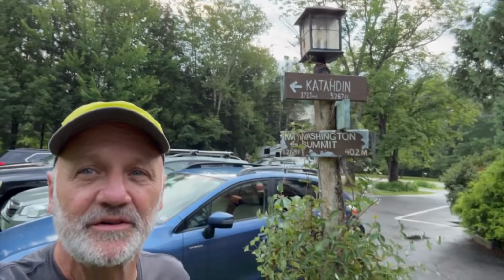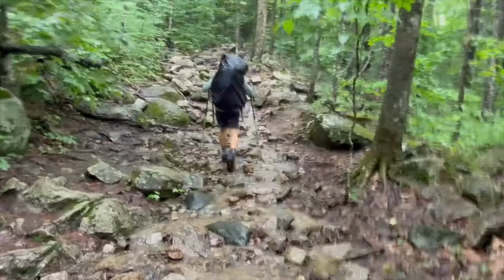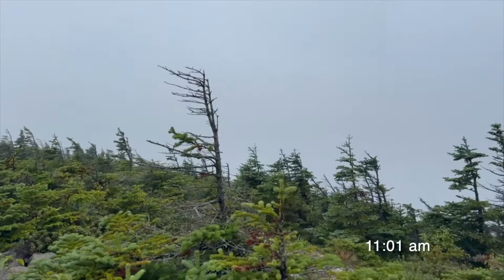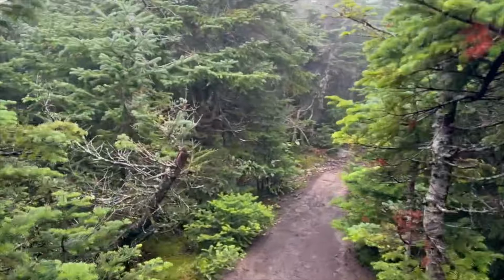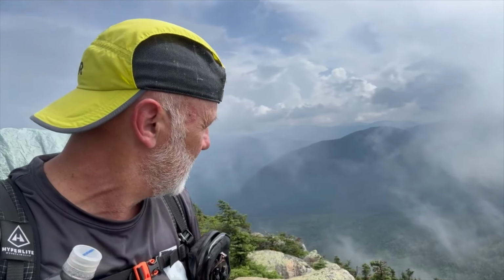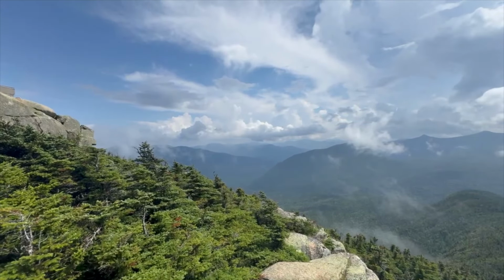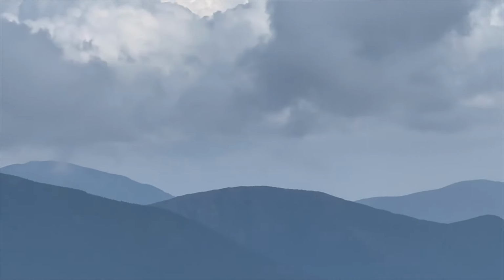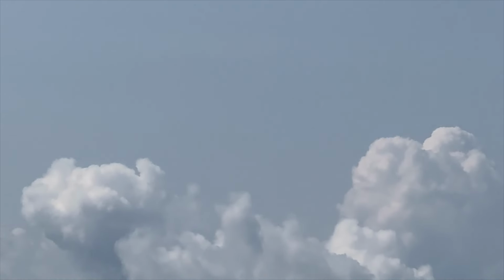Appalachian Trail 2024 Day 177: Franconia Ridge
AT Thru-Hike Day 177: Fog on Franconia Ridge